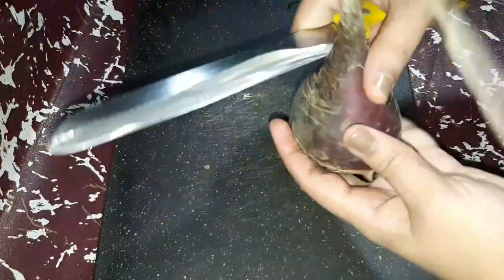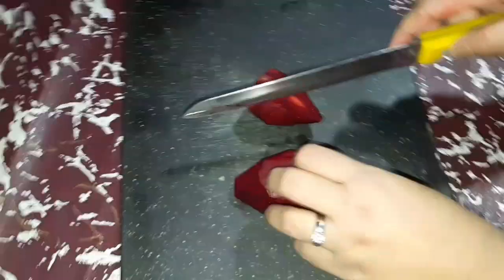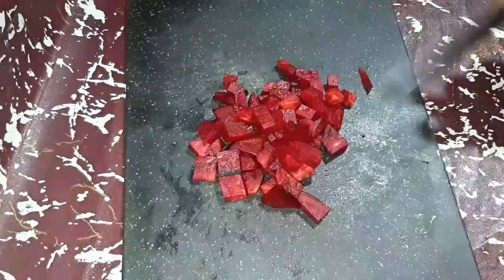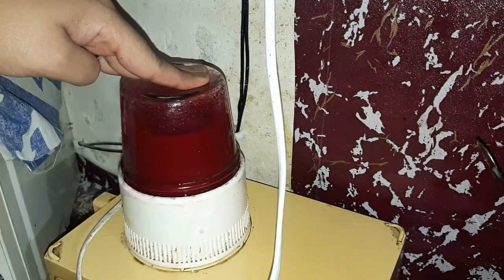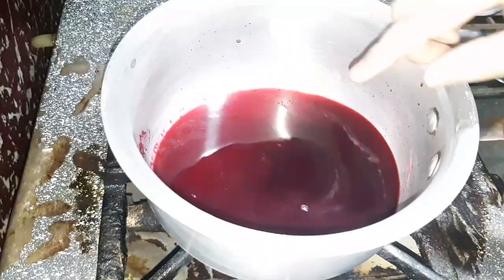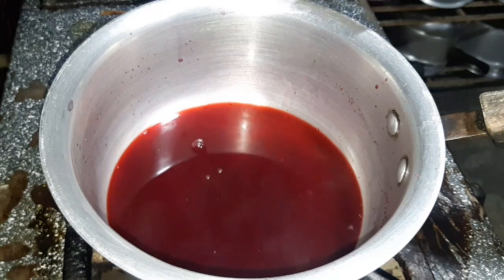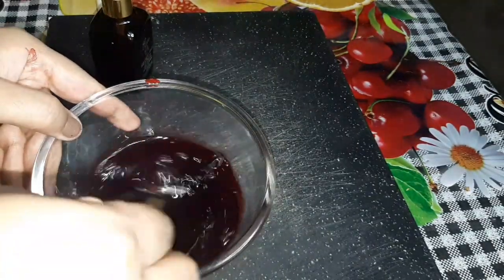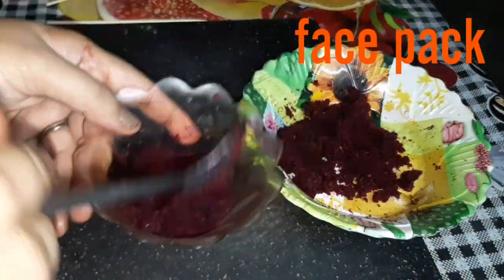DIY beetroot lip and cheek tint|lip balm|face pack|made by fajar asim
In this video I shared a complete method to use beetroot for make up as well as skin treatment follow each step to get same result and make sure to subscribe for more videos .